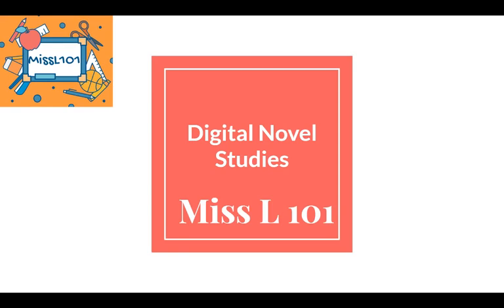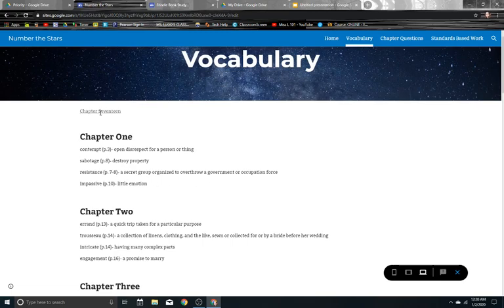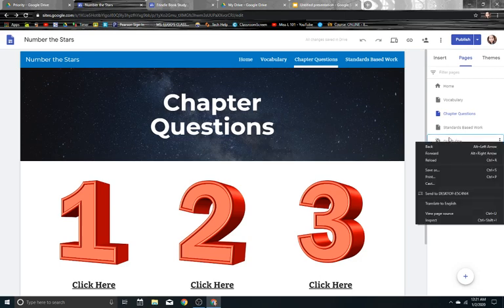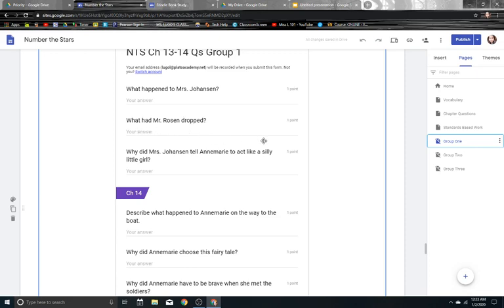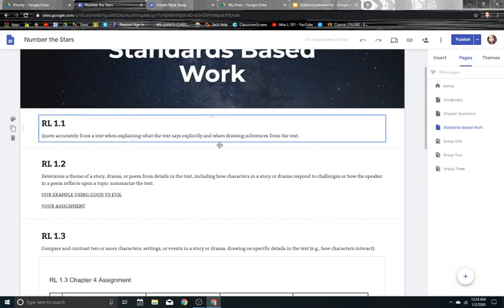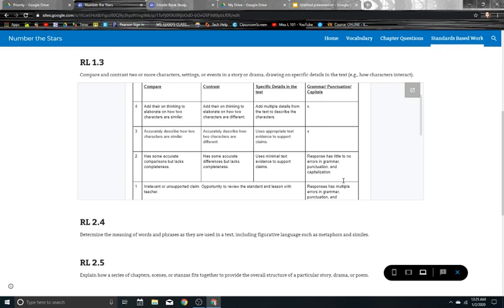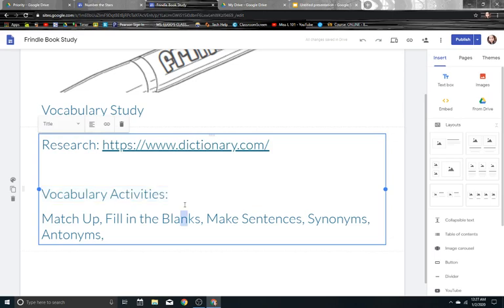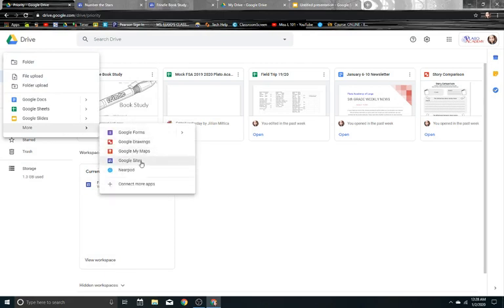Digital Novel Studies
How to engage your students with a digital novel study!

Products used:
Google Sites